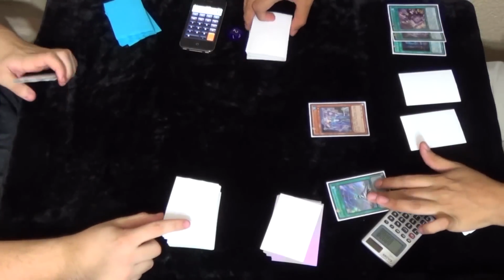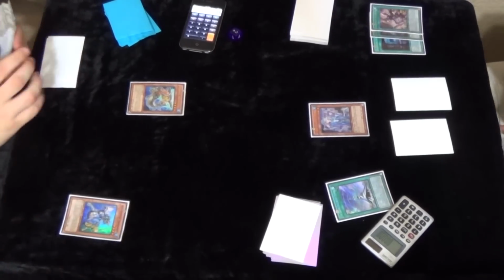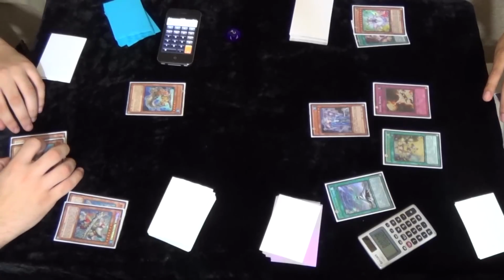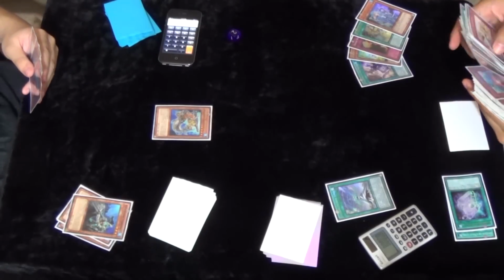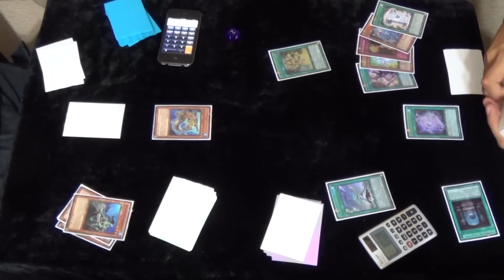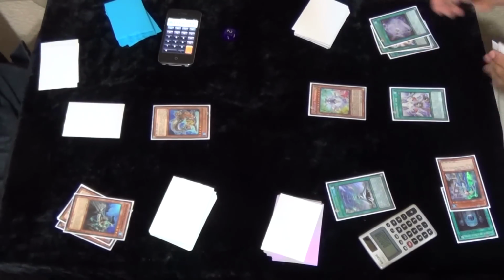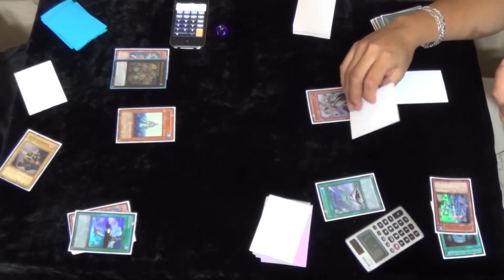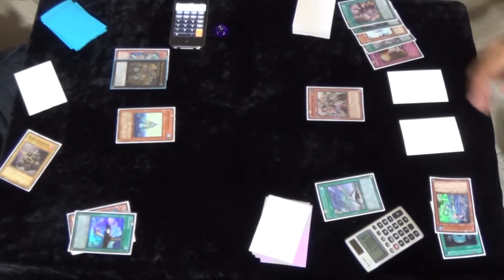CSP Mermail VS Spellbook Ep # 6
Sorry for the delay - this was going to go up next Tuesday but we have so much content for you guys that we just wanted to get back to it asap!

Today's episode is Mermail vs Spellbook game 1 - enjoy!

P4P eBay